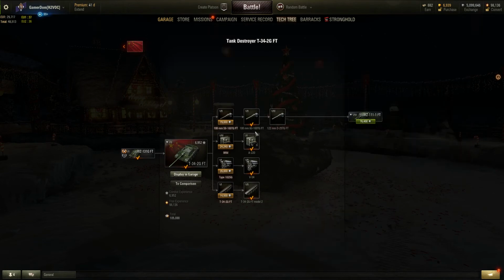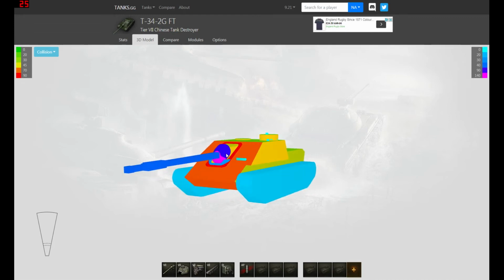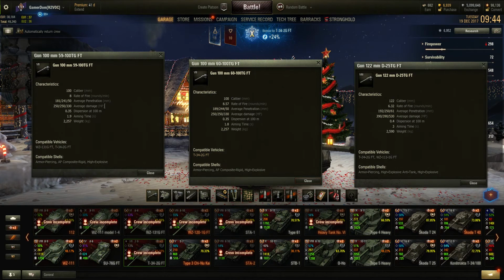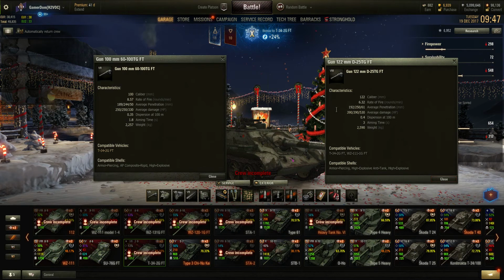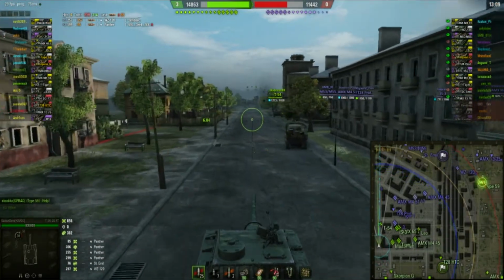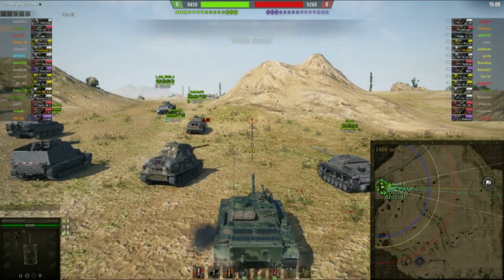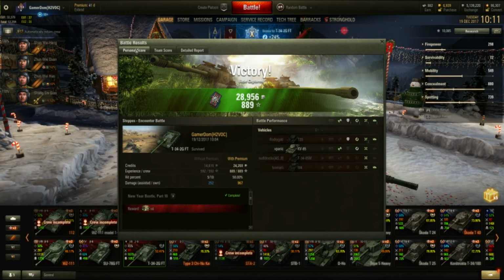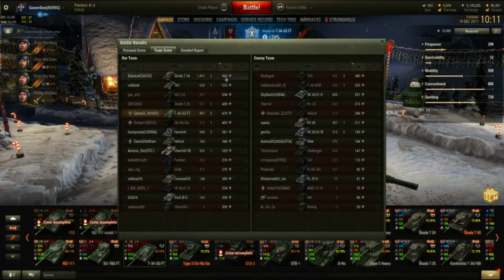The Grind Continues with the TD that needs SPEEEEEEED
I am continuing down the Chinese tank destroyer line and have reached tier 7 and the T-34-2G FT. What a huge disappointment it is and mainly due to its fake 50kph top speed - it wont do that unless its falling off a cliff.

I used the Solo Mod Pack in my games - if you are interested check out here: Solo's WoT Portal - Just another World of Tanks site, but better!